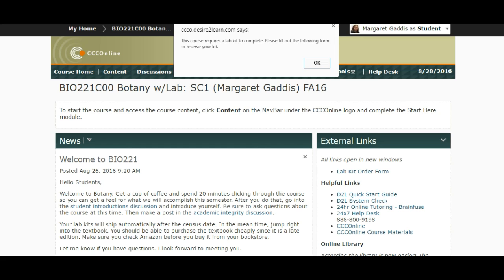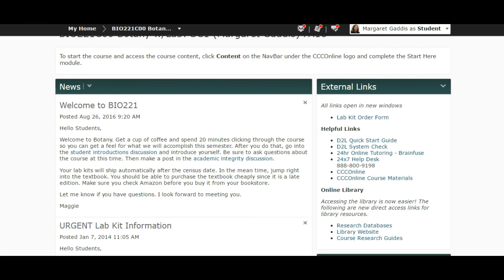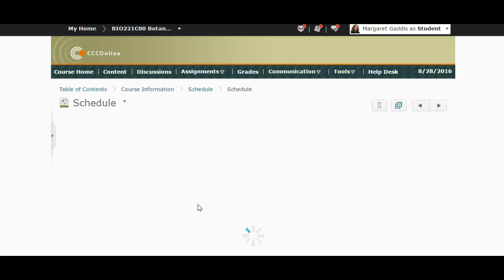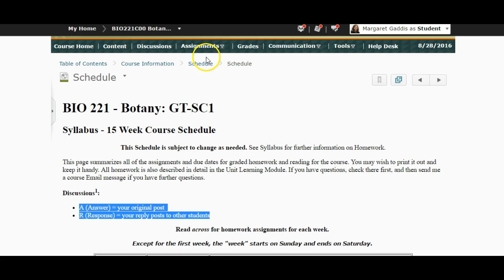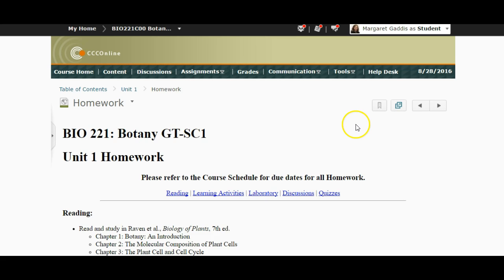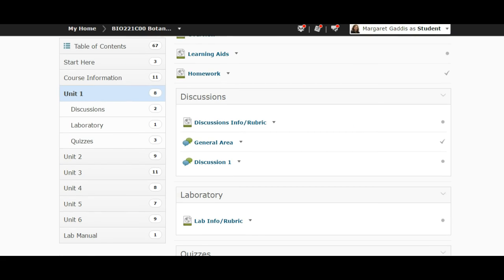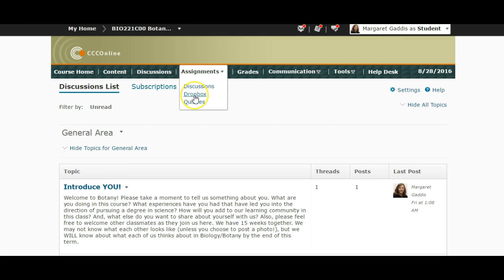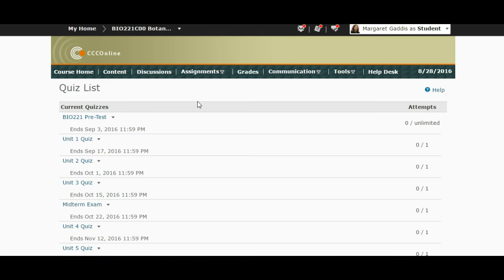BIO221 FA16 Welcome Video